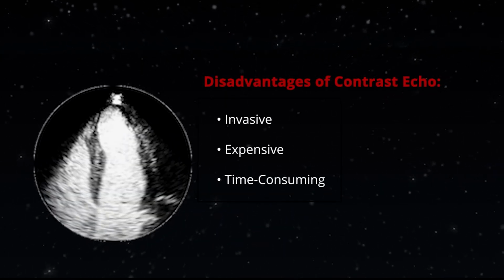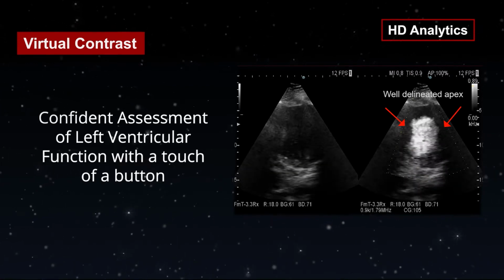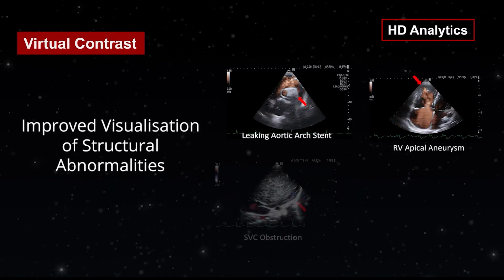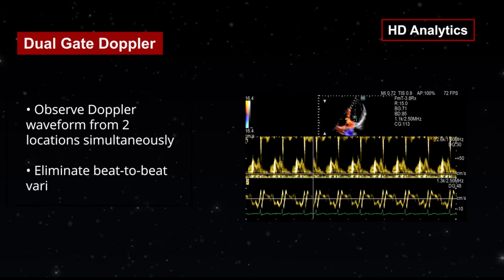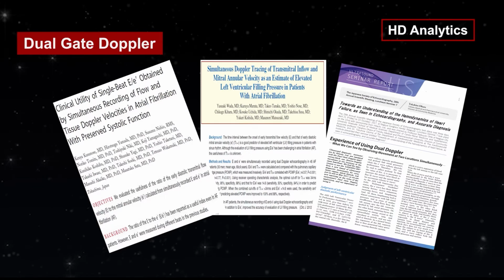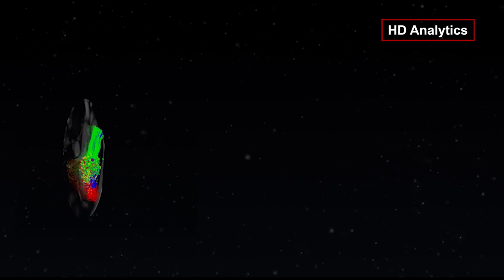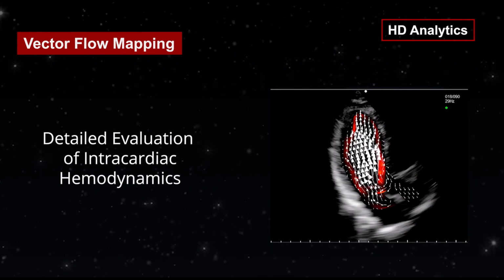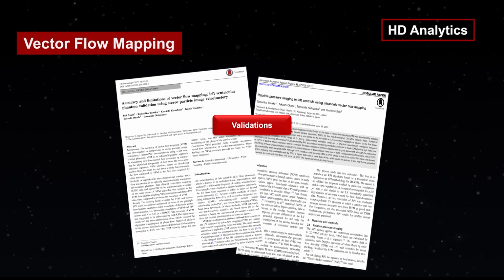Fujifilm Ultrasound: Hemodynamic Solutions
Heart disease pathologies can be slow in showing their signs, making it a silent deadly killer accounting for one-third of all global deaths. Fujifilm understands how early detection remains crucial in preventing unfortunate circumstance and has continued to develop highly specialized hemodynamic solutions that detects the early signs of heart failure, provide 3D/4D visualization for detailed diagnosis of cardiac functions, and quick quantifiable tools for consistent results across all generations.